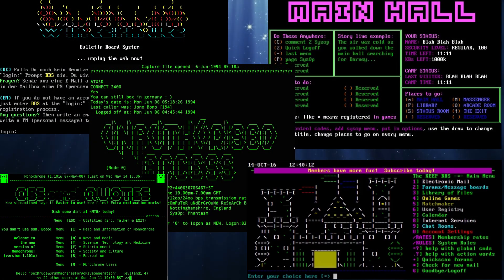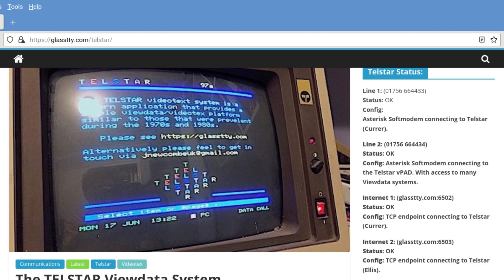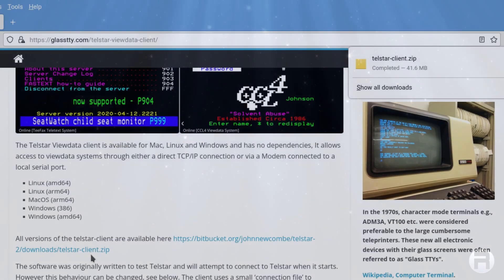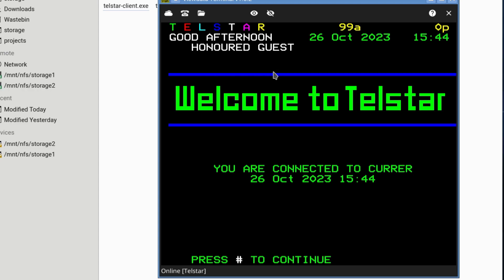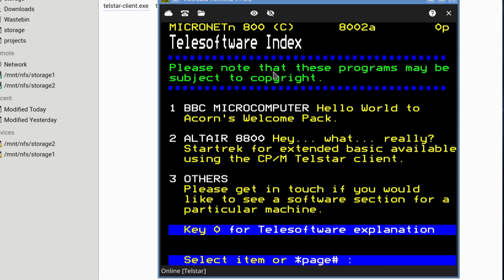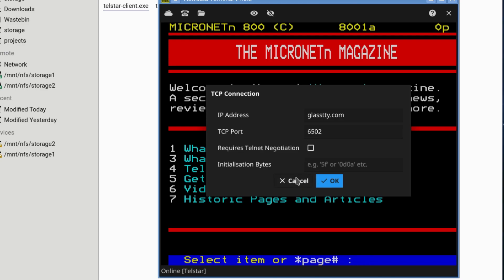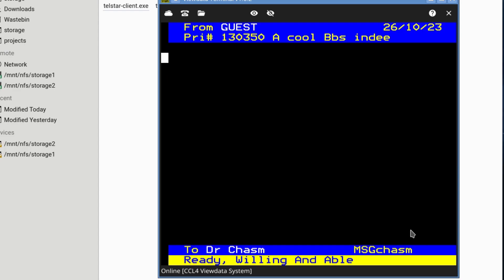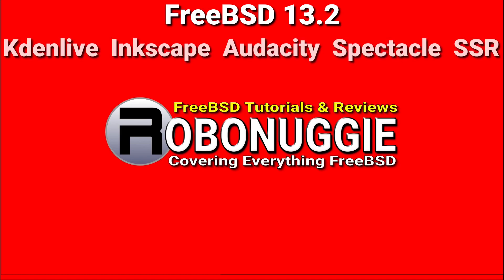A pinch of Viewdata - back to the Future in 2023?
For those old enough, BBS surfing was the way we used to get online before the World-Wide-Web was a thing... and here in the UK, the type of BBS you would normally find was a Viewdata system. well, it was until the mid-1980;s when ANSI based BBS took over in popularity. you can have a glimpse of this with a Viewdata Client that runs well under Wine on FreeBSD...
** This wasn't the scheduled video, so forgive me if it seems rushed :-)